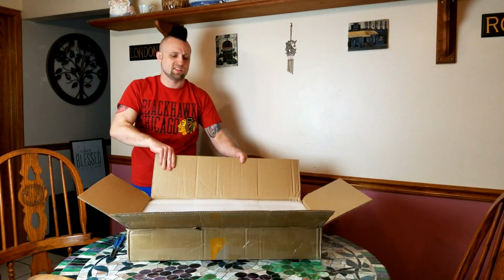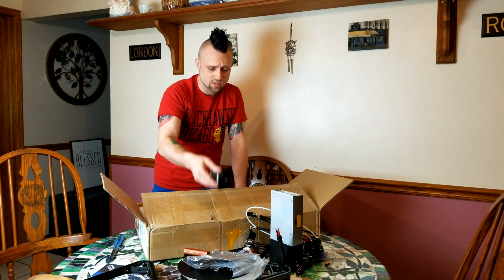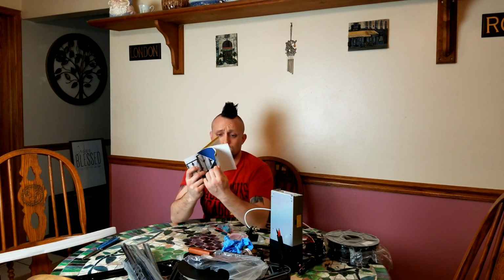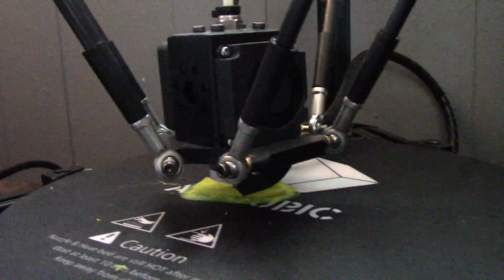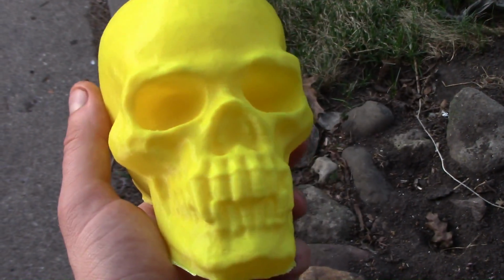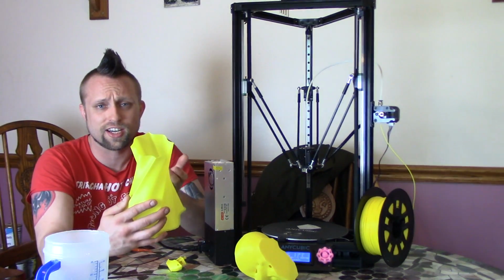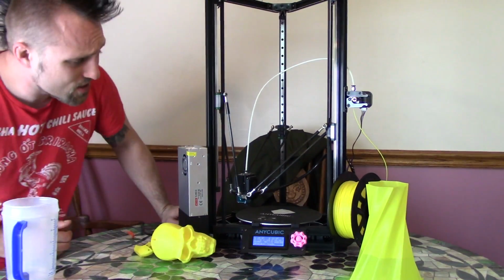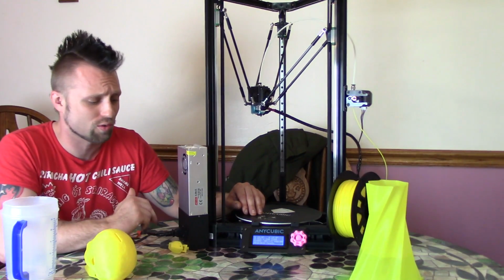Anycubic Kossel Linear Plus 3D Printer Unboxing and Review. High Performace Delta 3D Printer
Whats shaking homies so today I got the best delta 3D printer that I have ever checked out on this channel.  Today we are looking at the Anycubic Kossel Linear Plus 3D printer.  This is a delta style 3d printer that has a heated bed as well as an auto bed level sensor probe.  This printer is the upgraded version of the original anycubic kossel DIY 3d printer.  This 3D printer comes mostly assembled so all the hard stuff is already taken care of.  With the ease of use of this printer I would highly recommend this printer for anyone even a beginner in 3D printing.  This printer can print High temp materials like ABS and PETG as well as PLA filament.  If you want to get one of these they are priced really good at gearbest at only $235 much cheaper than amazon or ebay. . I love this printer Anycubic really did a good job with this one.  I printed all my test models in this new cheap filament that I really like off amazon called CCTREE you can get some I hope you like the video and thanks for watching.

Official Team Member of Magic YoYo
Tweet at me on twitter @kowalskiDylan
psn- hotdiggidy

MY GEAR
ACTION CAMERA